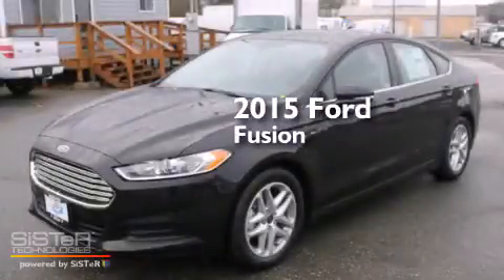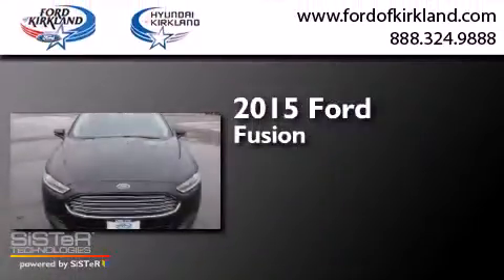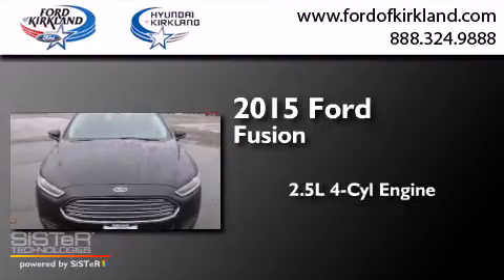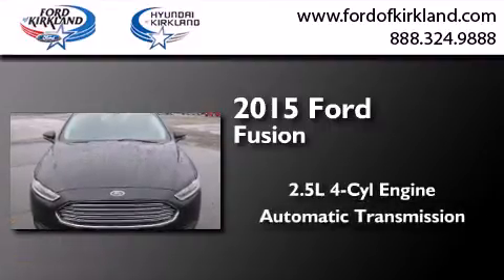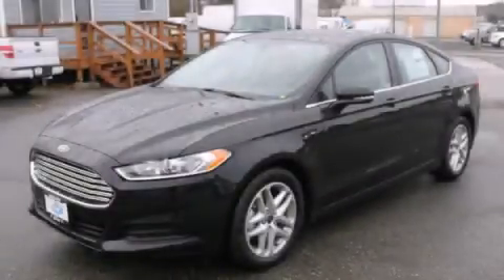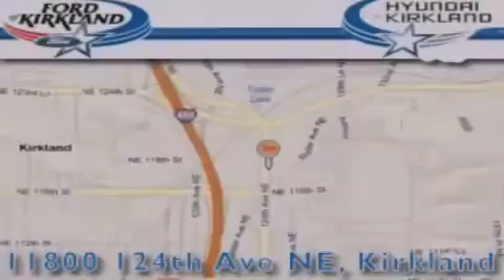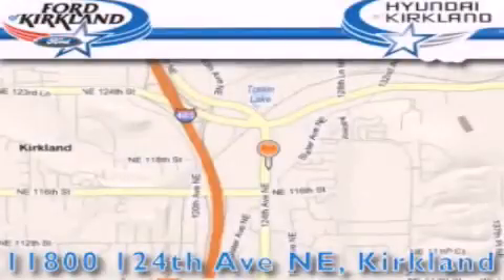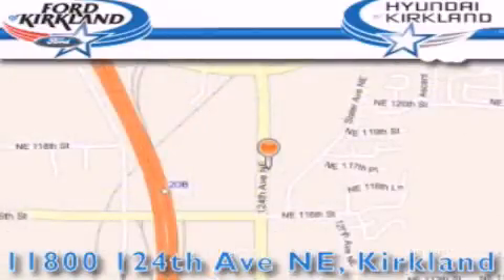2015 Ford Fusion Kirkland WA 98034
We have been honored to serve the Kirkland WA area , we promise that your experience at our dealership will exceed your expectations ! Year : 2015 Make : Ford Model : Fusion Engine : 2.5L 4Cyl Trans . : Automatic Exterior : Tuxedo Black Metallic Miles : 1 Interior : Charcoal Black Stock : 113430 Ford and Hyundai of Kirkland 124th Ave NE Kirkland , WA 98034